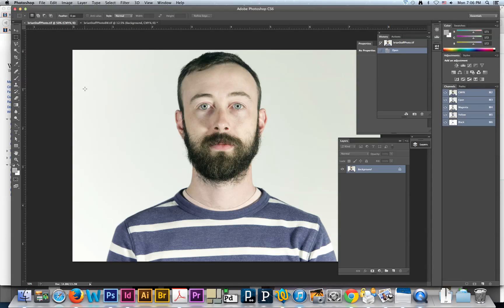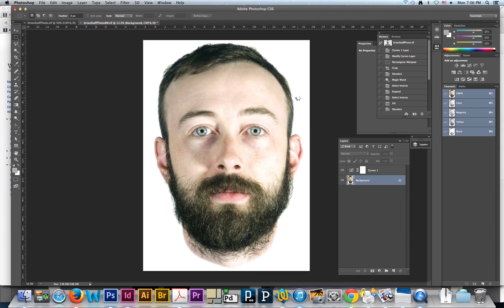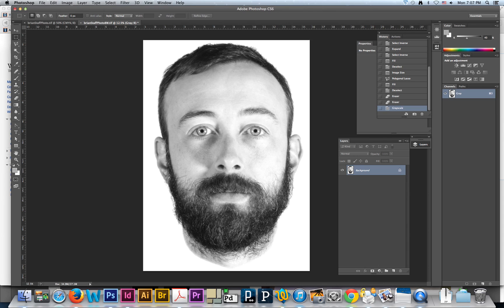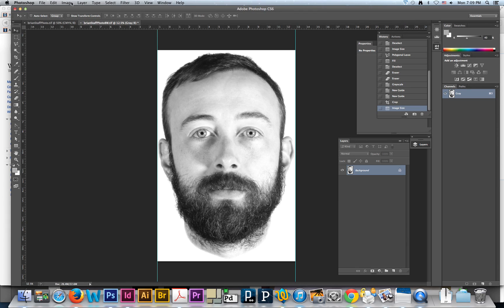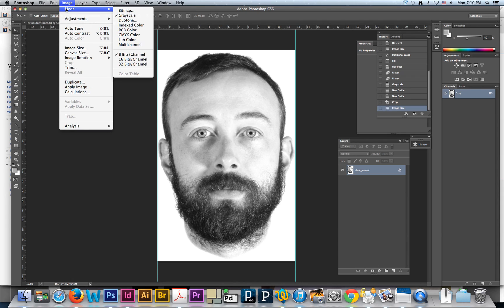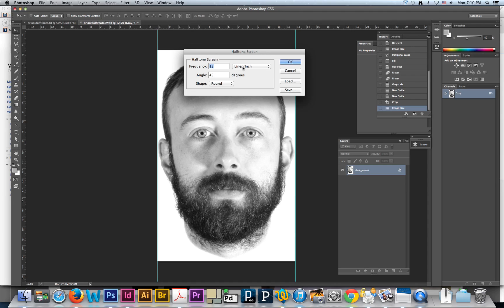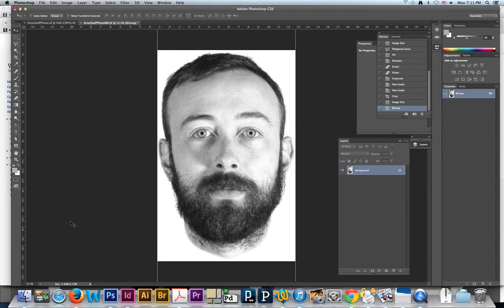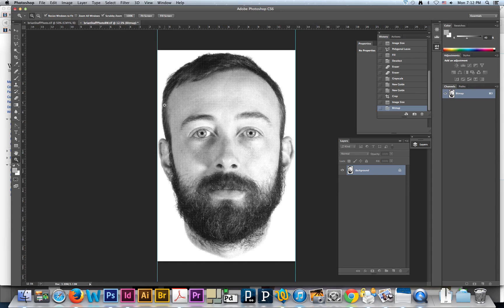Single Color Halftone for Textile Printing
This video corresponds to Project 1 of ARTD 445, and covers how to process a grayscale image into a low LPI halftone for easy screen printing